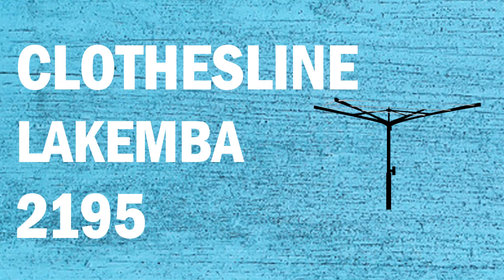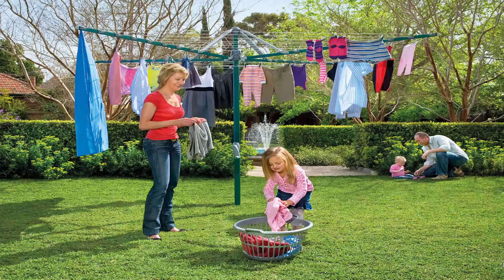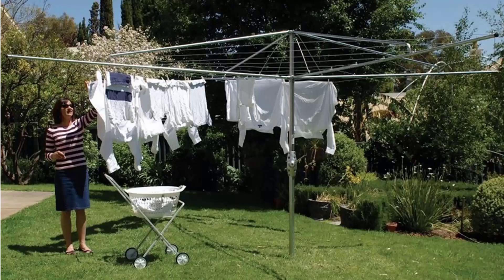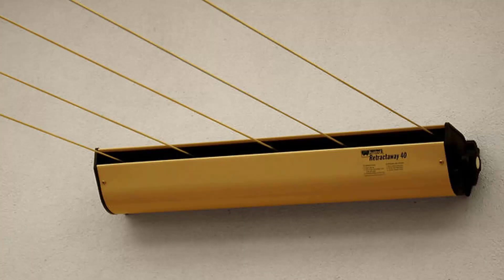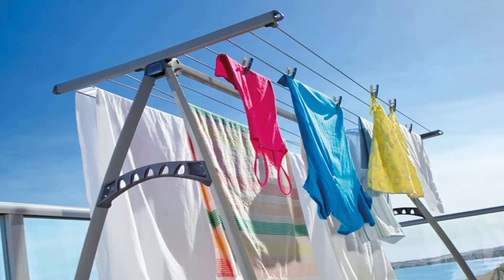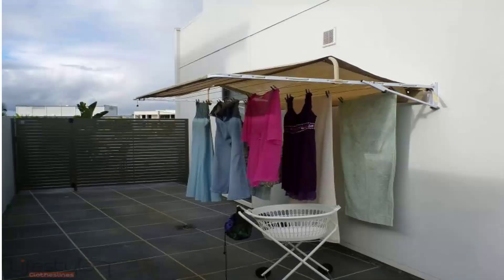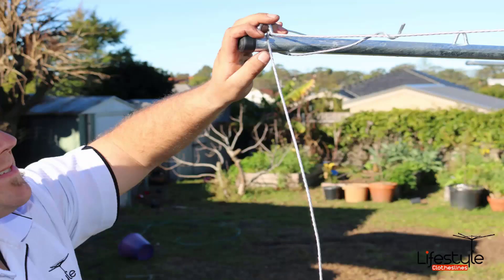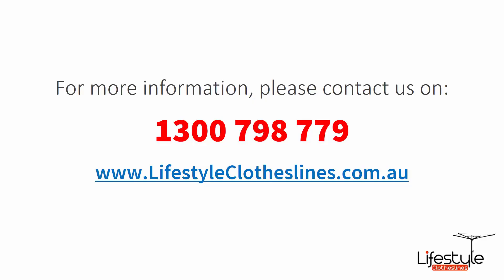Lakemba 2195 NSW - Where To Find Washing Lines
Looking for a new Clothes Line Lakemba 2195 South Western Sydney NSW , for all your clothes line needs as Clothesline Installer Australia  is the leading supplier of clothes lines.

All makes and models of clothes line products are in stock for the Lakemba 2195 area, plus all leading brands of clothes lines including the famous Hills clothes line range.

The main clothes line brands and models available through Clothesline Installer Australia  include,

- Eco Clotheslines
- Daytek
- Versaline
- Evolution
- Fulcrum
- Clevacover
- Sunbreeze
- Hegs Pegs
- Kitchen Maid
- City Living

Through the Clothesline Installer Australia  website you can also find the complete range of covers for clothes lines, including all rotary, clothes hoist and wall mounted models.

If you are looking to read reviews on all the makes and models of laundry drying products, be sure to checkout Australia's trusted clothesline store at Clothesline Installer Australia .